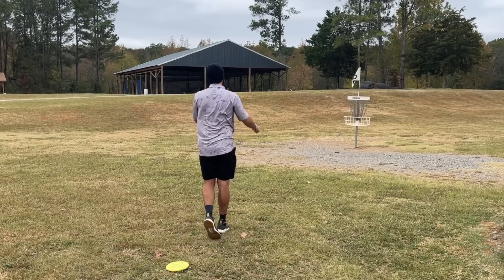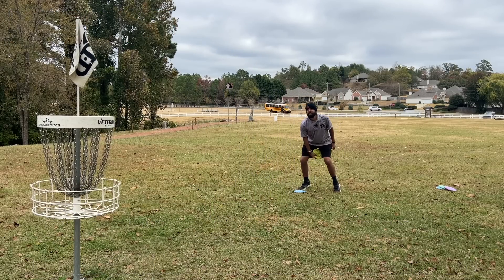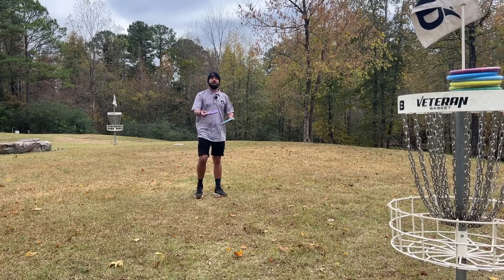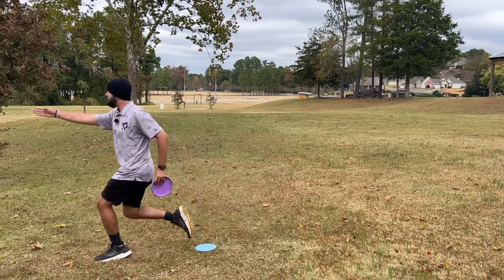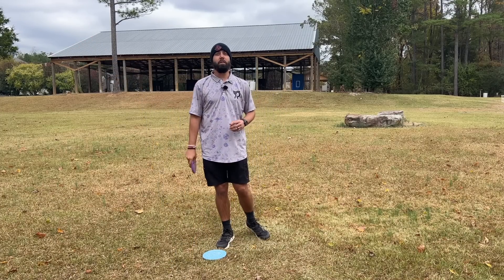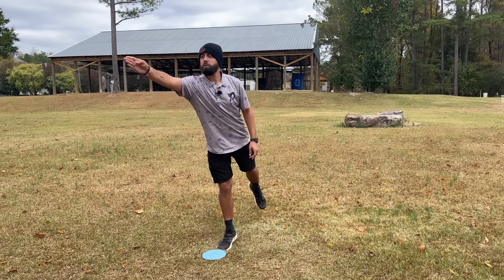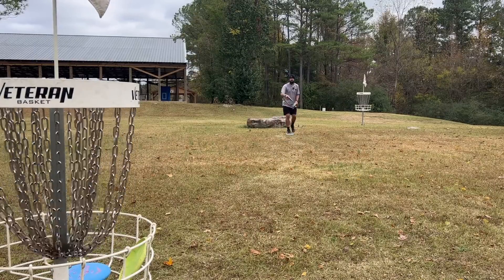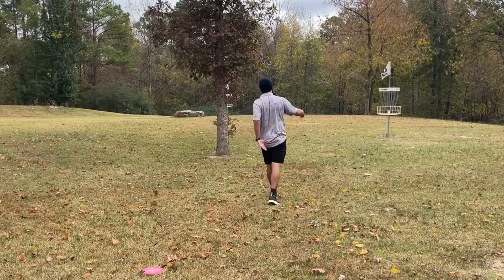How to Step Putt in Disc Golf | Beginner Tips and Tutorials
Landing at Circle's Edge can be one of the most stress relieving and stressful situations on a drive/upshot at the same time. Knowing that you are close enough to the basket to putt while also being far enough away that your power might not be enough to close out the hole can feel extremely defeating. Many players and pros have turned towards the step putt as a solution for this, but this technique also brings a TON of controversy to the sport at the same time.

In today's video we want to help equip you with a proper step putt to keep those foot fault violations away while welcoming the birdie opportunities with open arms. So how do you do/throw a proper step putt in disc golf?? You'll have to watch to find out!!

Chapters:
0:00 Intro
0:24 Setting the Table
1:30 Where Can You Step Putt
3:04 The Footwork
5:54 Discdot!!
7:25 The Hands
12:23 Pros and Cons
15:52 Final Thoughts